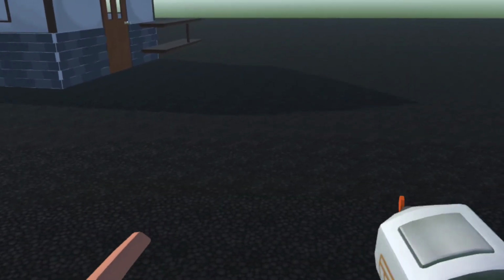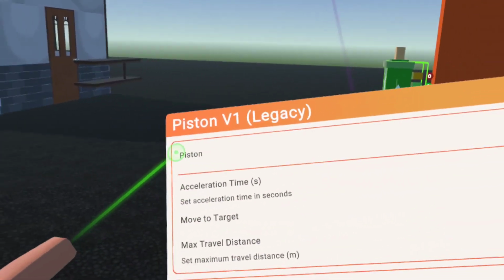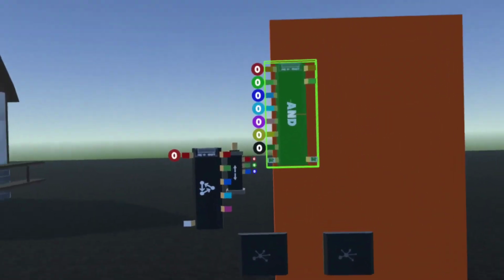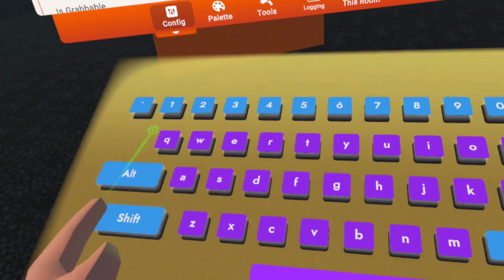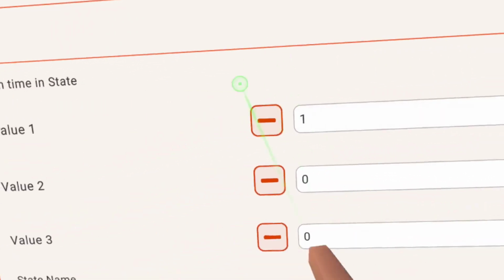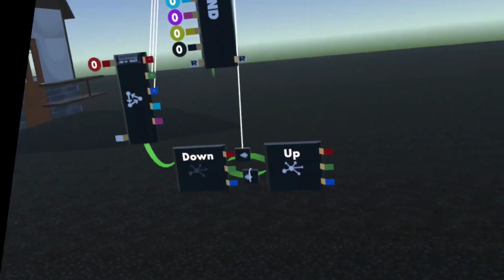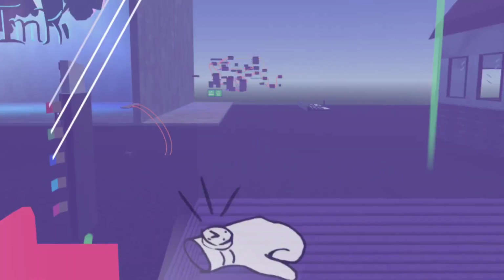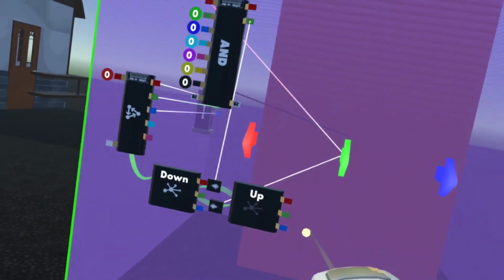Rec Room - How to make a CV1 sliding door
Timecodes
0:00 - Intro
1:18 - Tutorial
13:27 - Outro
This is the video where you get to learn how to make a very simple CV1 sliding door for your own room, This is a updated video in 2023 that still works from 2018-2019 Rec Room.